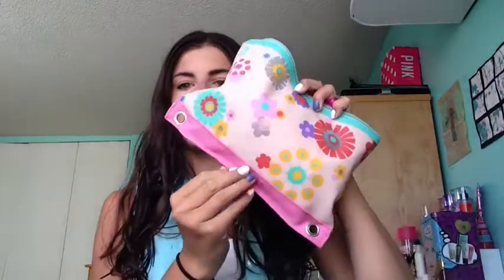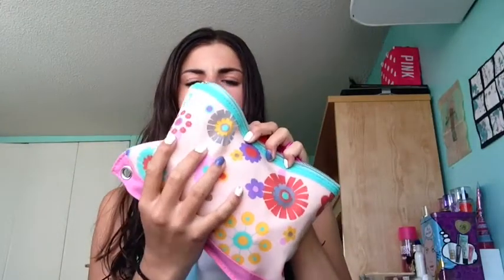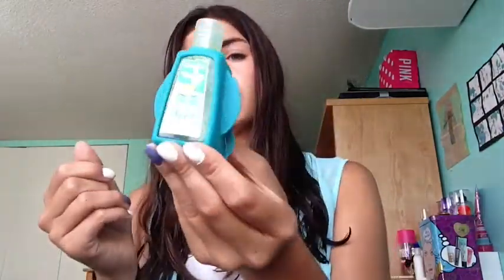Back To School Beauty Bag